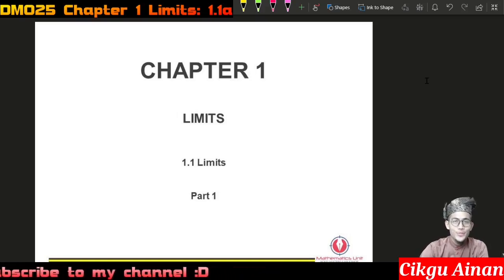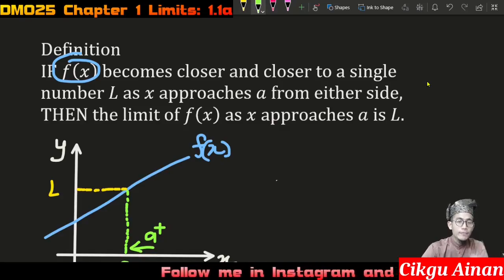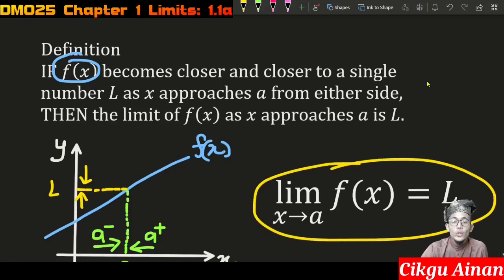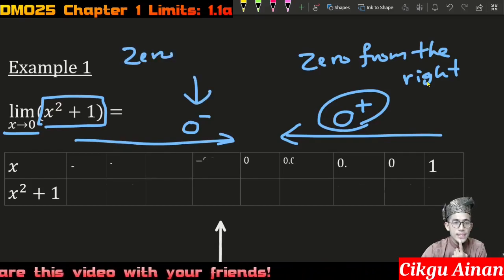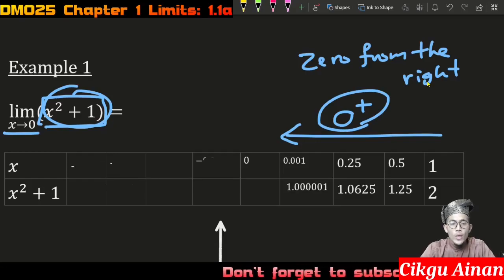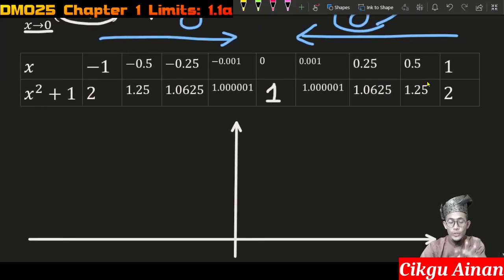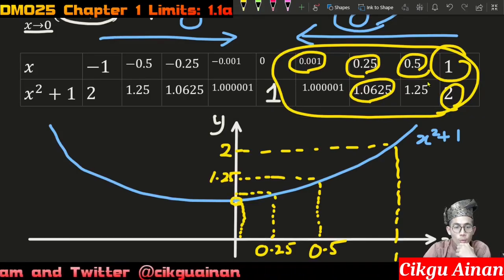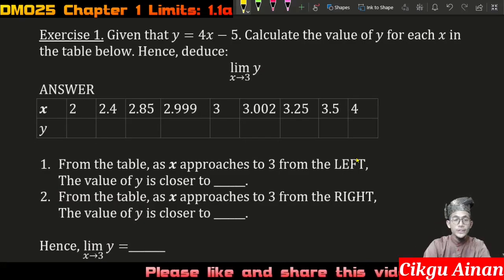DM025 Chapter 1 1.1a Definition of Limits